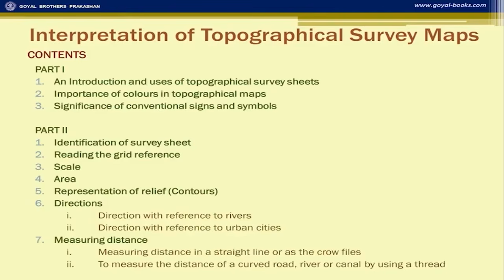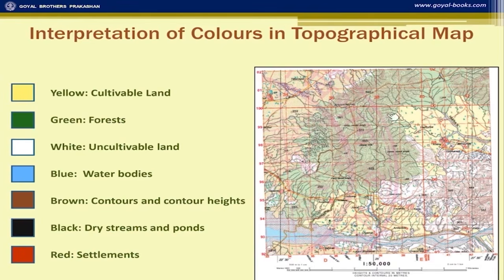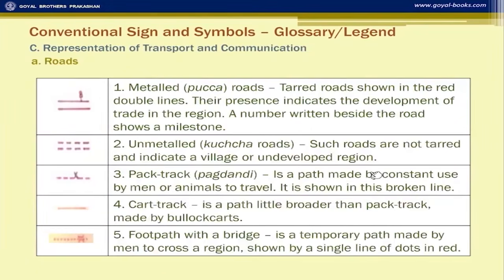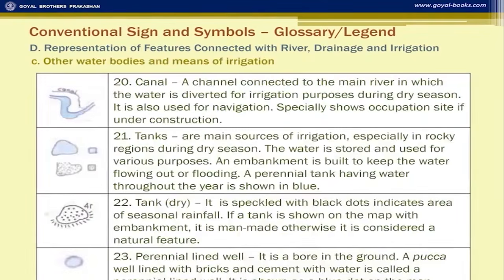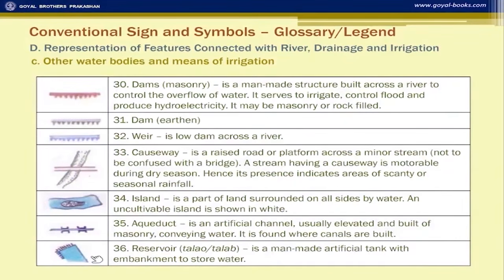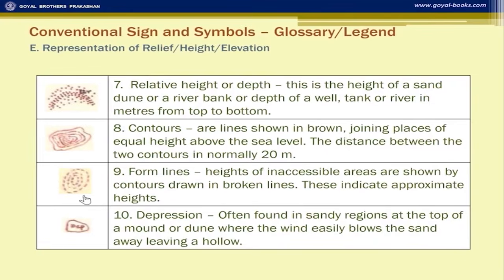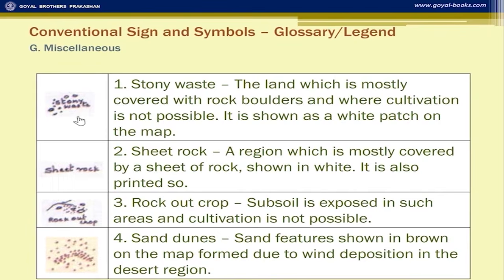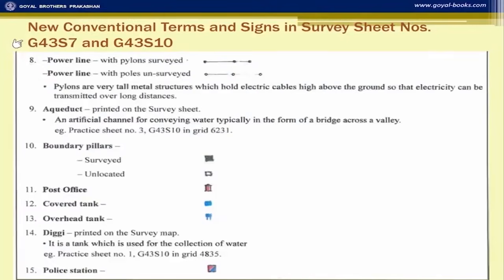Interpretation of Topographical Survey Maps Part 1 For ICSE Exam 2026-27 onwards by Veena Bhargava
Calling all Class 10 students!

Get ready for an exclusive interpretation session on Topographical Survey (Part 1) led by Mrs. Veena Bhargava, the author of "A Textbook for Geography - Part II" by Goyal Brothers Prakashan.

This session is tailor-made for exam preparation in 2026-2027, focusing on honing your skills in interpreting Topographical Sheet Surveys.

Mrs. Veena Bhargava will guide you through key insights and exam-centric tips, providing a student-friendly approach.

Don't miss out on this opportunity to enhance your interpretation skills for success in the upcoming geography exam!